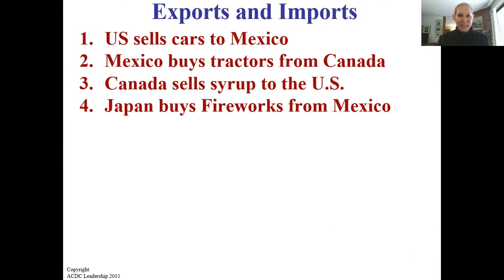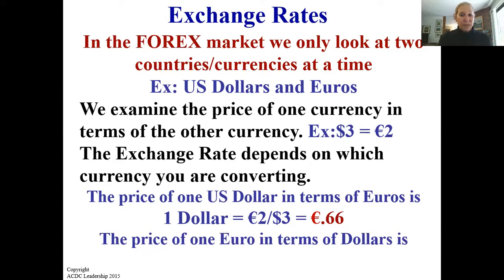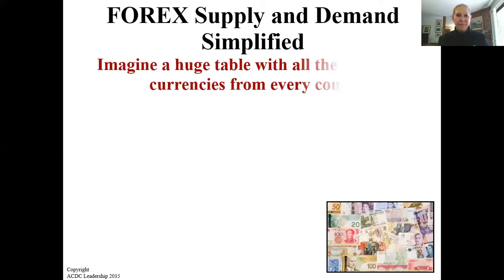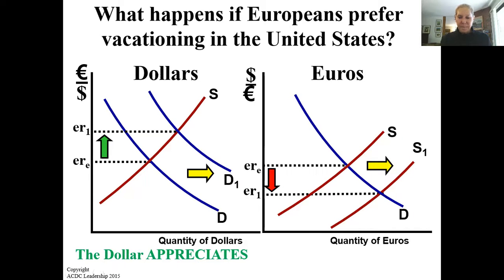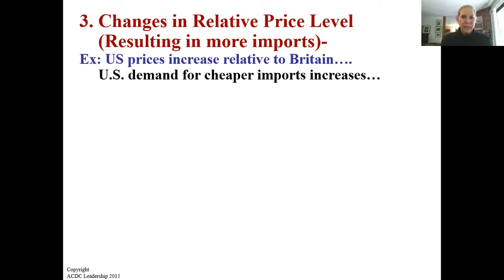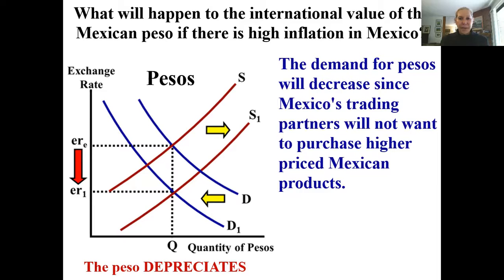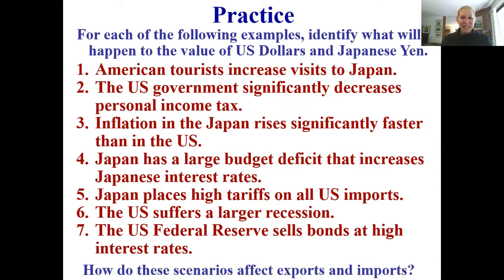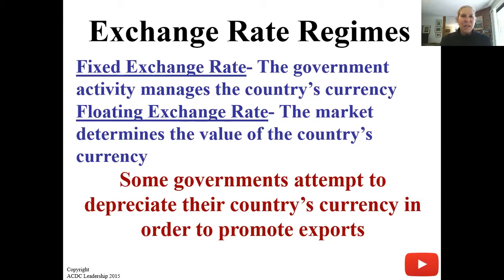palmer foreign exchange